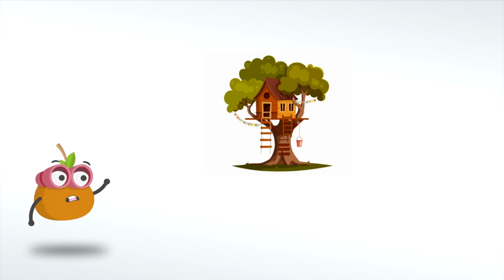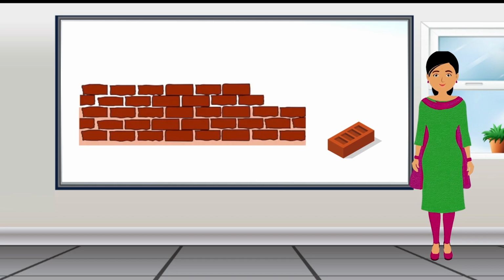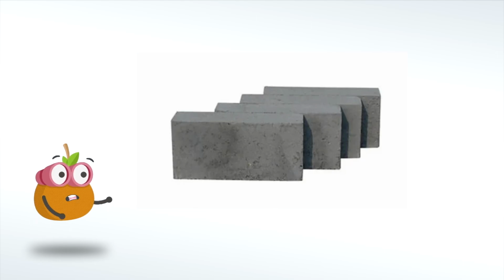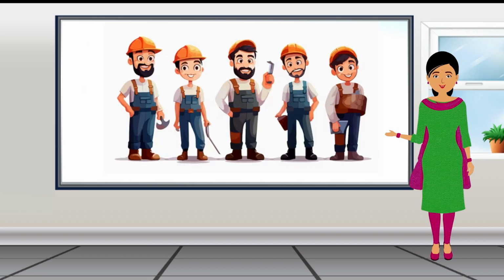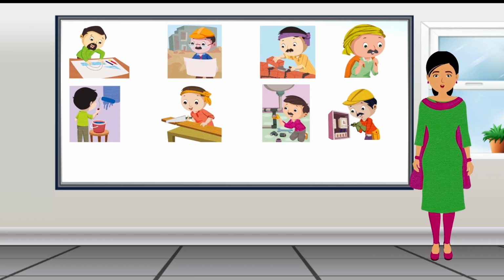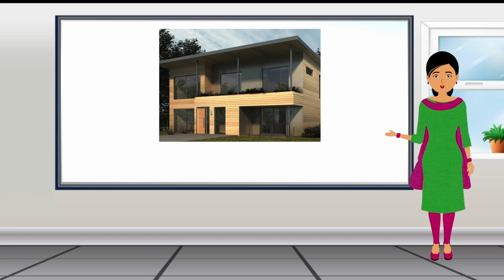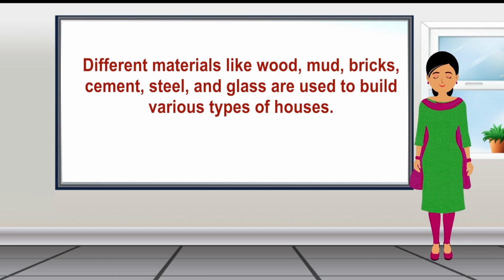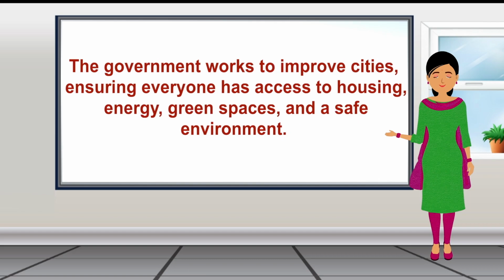G4 EVS Ch 16